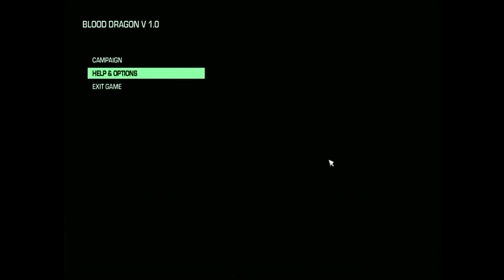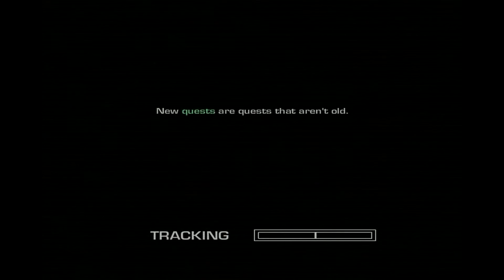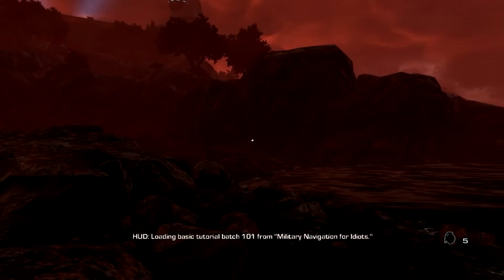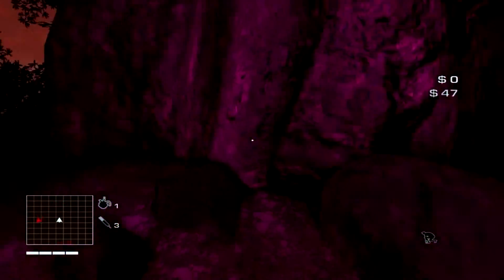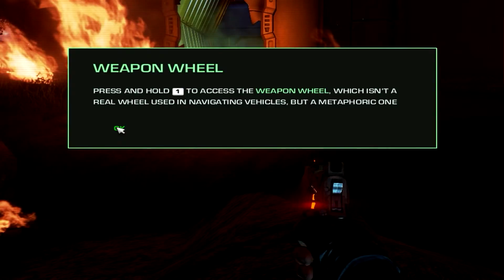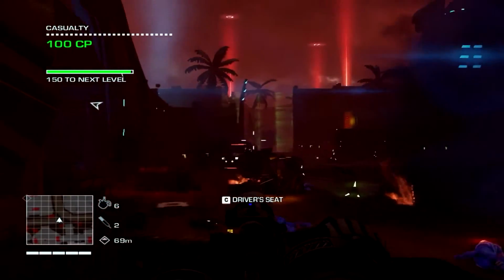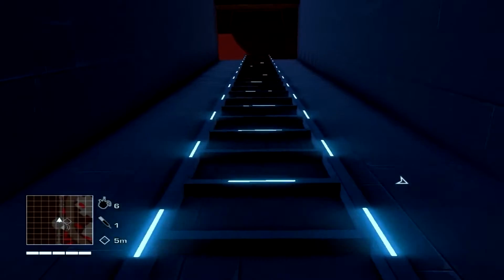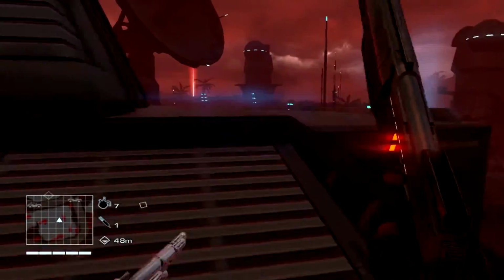FAR CRY 3 BLOOD DRAGON WALKTHROUGH Part 1: PATRONIZING SCREENS!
3 or 5 likes would be greatly appreciated. GOD BLESS!

Now I will not act like I have not uploaded a video in 4 months. I have just not been feeling it if you know what I am saying. With all the editing, I just thought it was all too much work. But I have finally noticed that it is worth to put time and effort in to a video to entertain you guys. Sorry I could not put an actual like blur or something on the cuss words, I just could not figure out how to do it properly. Thank You for Reading.

*Type yee in the comments if you read this*